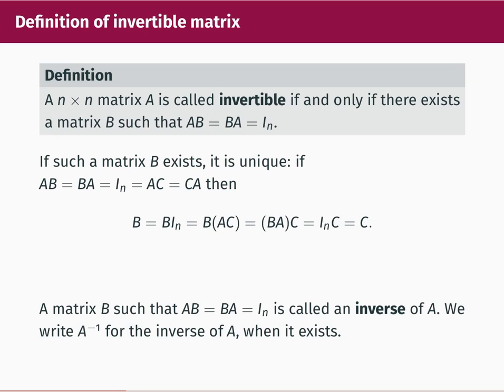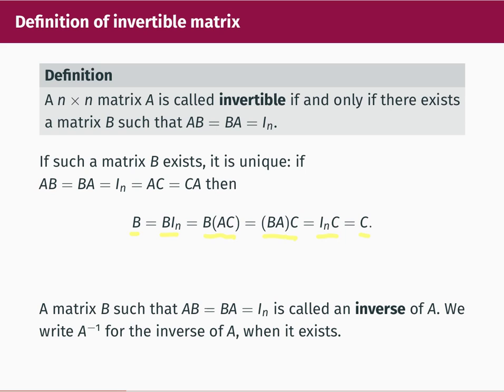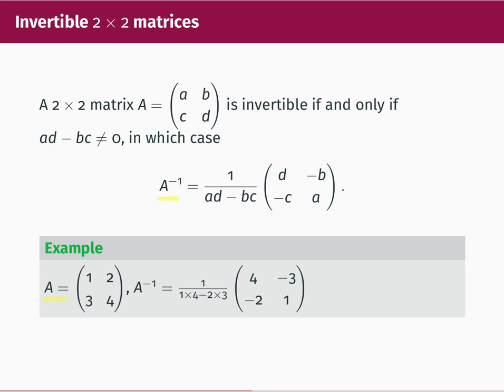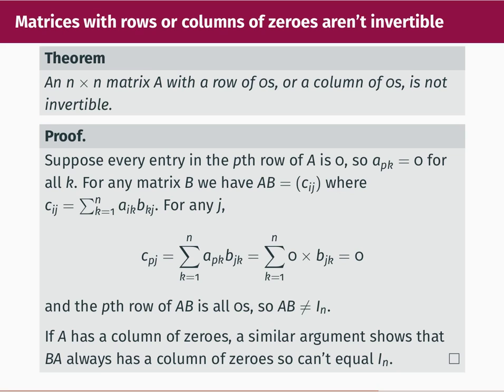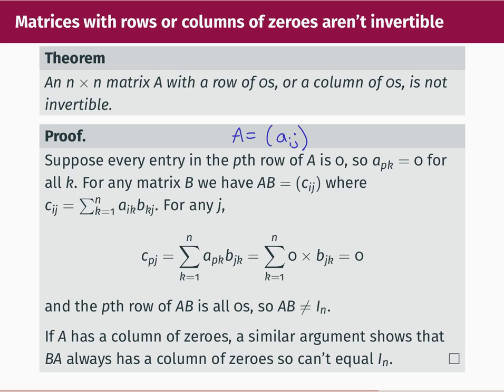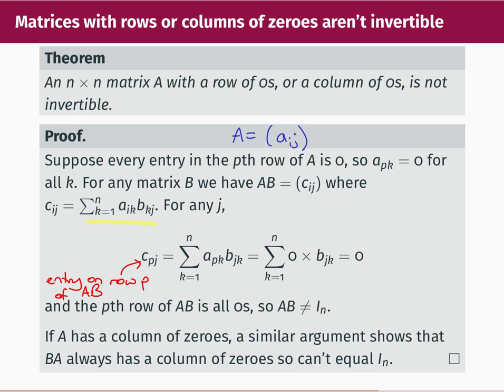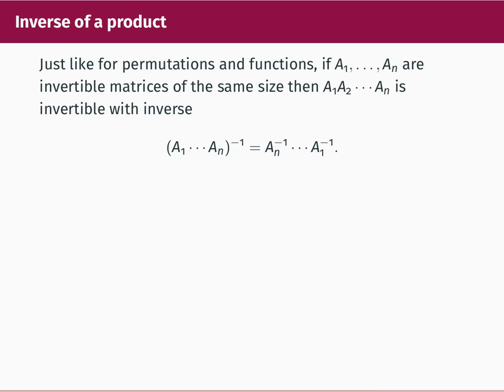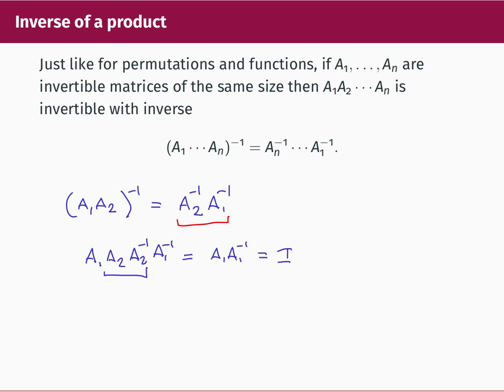MATH0007 video 18: invertibility 1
Definition of an invertible matrix. Proof that if a matrix A is invertible, there's only one matrix B such that AB=BA=I. Notation for a matrix inverse. 2x2 inverses. Example of nonzero noninvertible matrix. Proof that a matrix with a row or column of zeroes isn't invertible. How to find the inverse of a product.